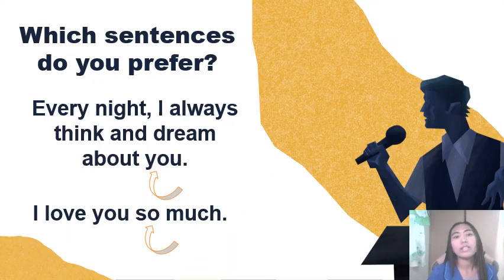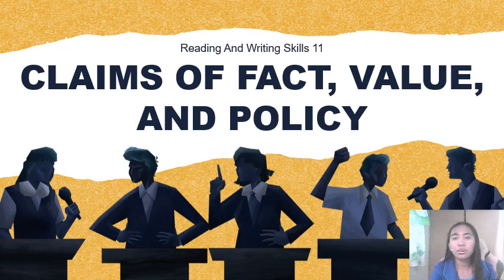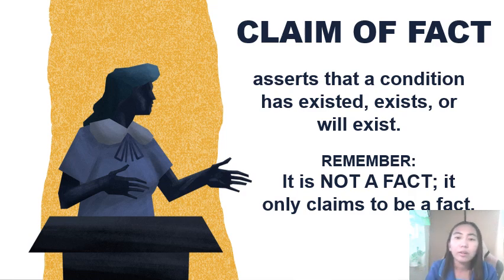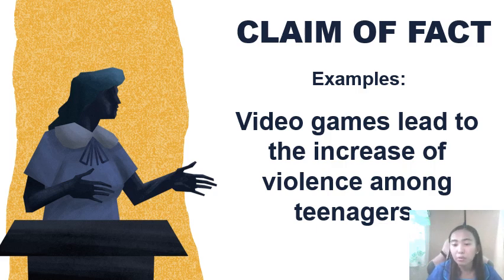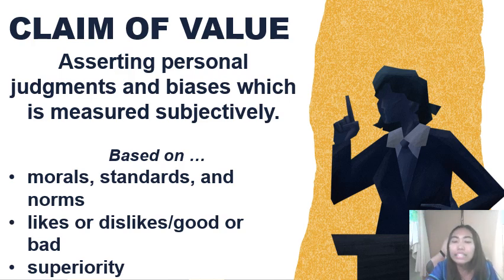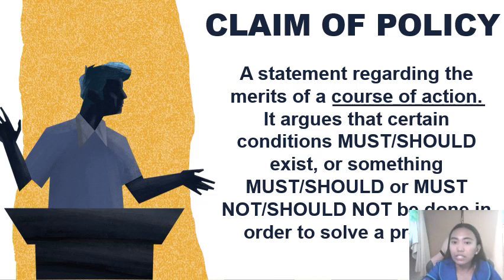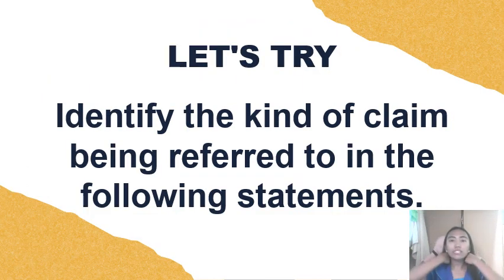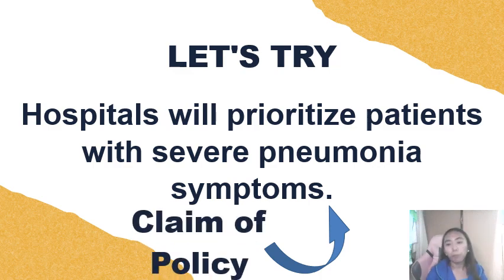Module 3 Claims of Facts, Value, and Policy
This video lesson is intended only for Grade 11 students (GAS, TVL A, TVL B, STEM B, and HUMSS B). Please make sure to review the different types of claims before attempting the quiz. Good luck!